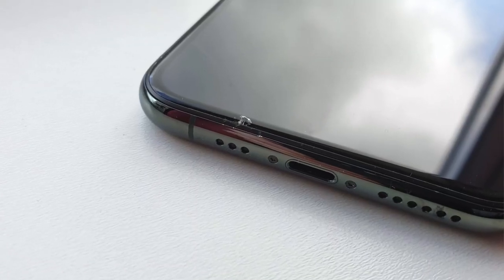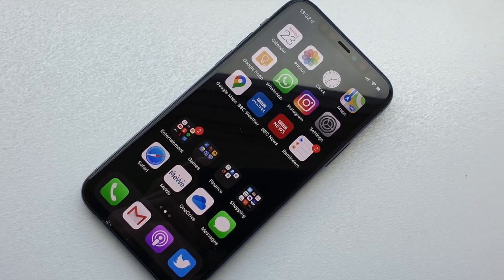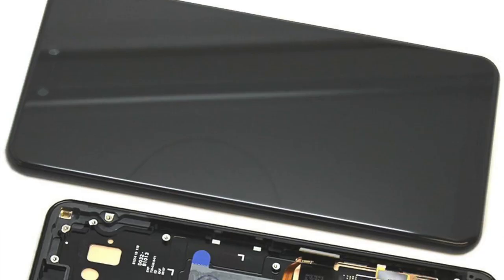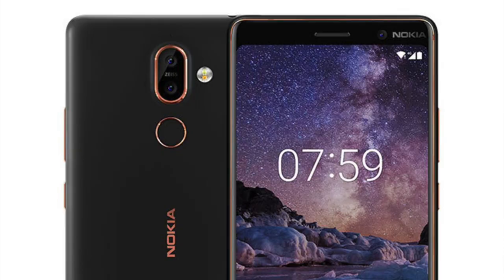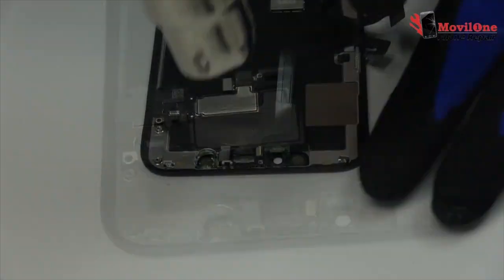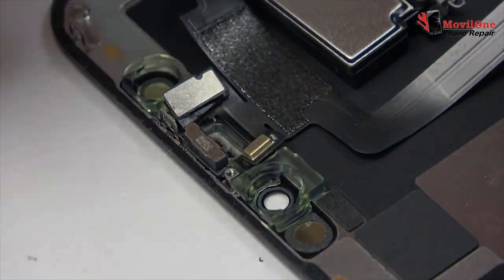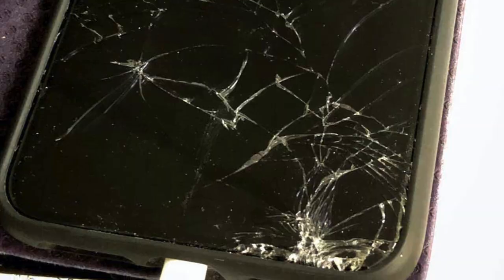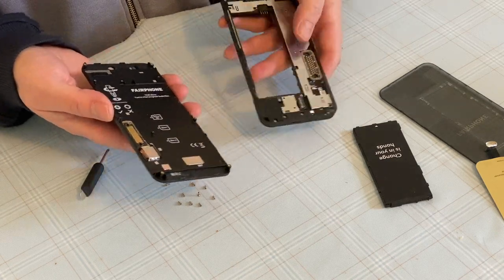The Phones Show 388 (Smartphone Screen Repairability)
How reasonable are Apple and Samsung's quoted repair charges? And is it feasible to repair phone screens at home? What skills are needed?